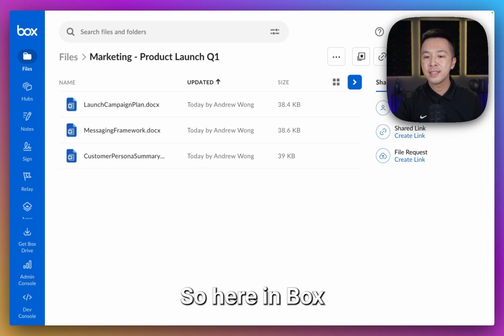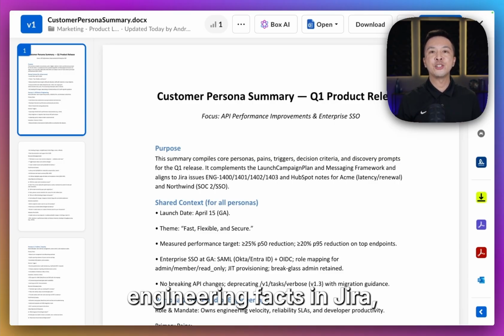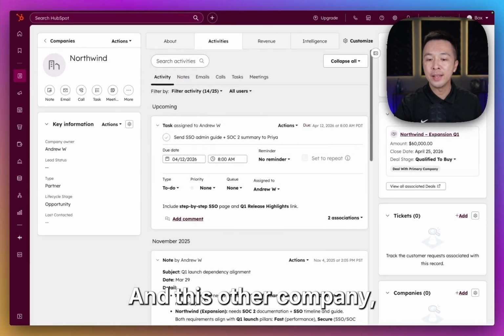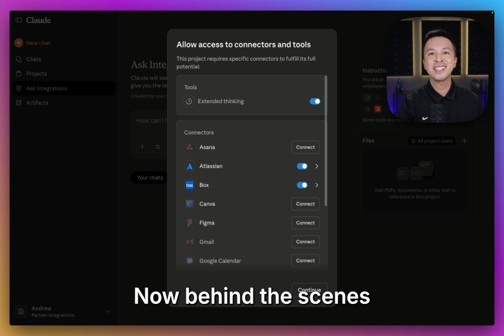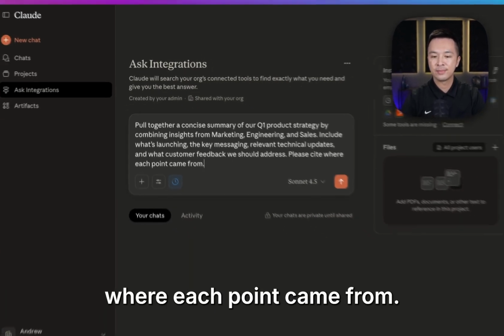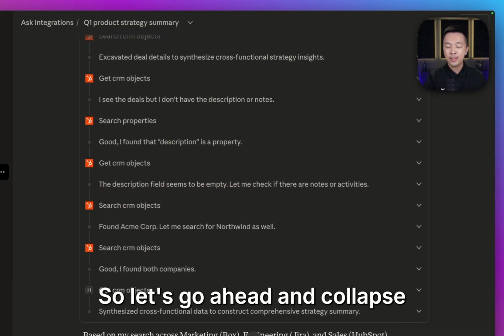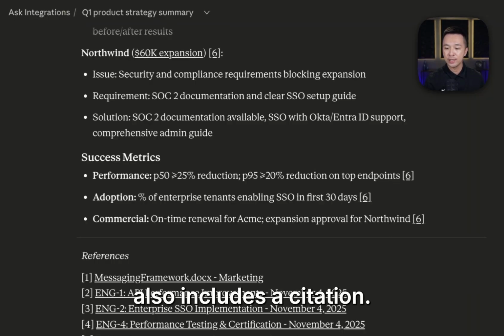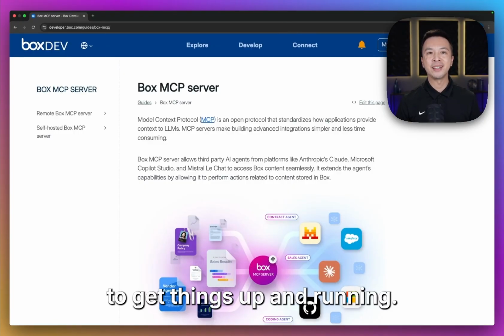Unifying Your Organization’s Knowledge with Claude Enterprise Search + Box MCP Server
See how to use Claude’s Enterprise Search (via the pre-configured “Ask Your Org” project) with Box to unify your team’s knowledge in one place.

This demo shows how Claude can pull context from multiple connected sources (Box, Jira, and HubSpot) to generate a single, cited summary of a company’s Q1 product strategy.Instead of searching across tools or piecing together updates manually, Claude helps teams surface what’s launching, how it’s positioned, and what customers are saying—all in one view.

If you’re exploring how Enterprise Search connects with Box, this video provides a practical look at how context from Box content can enhance organizational insights directly inside Claude.

Key takeaways:→ Connect Box as a knowledge source in Claude Enterprise Search (Ask Your Org)→ Ask one question and get a unified, cited summary across Box, Jira, and HubSpot→ See how Claude identifies key launch themes, technical milestones, and customer feedback→ Learn how teams can use this to prepare faster for briefings, QBRs, and product launches

Chapters:
00:00 – Introduction
00:21 – Marketing context in Box
00:50 – Engineering roadmap in Jira
01:21 – Customer feedback in HubSpot
01:45 – Connecting Box to Claude (Ask Your Org)
02:05 – Asking the unified Q1 product strategy question
02:45 – Reviewing Claude’s cited results
03:35 – The takeaway: your organization’s knowledge, unified
03:57 – How to get started with Box and Claude Enterprise Search